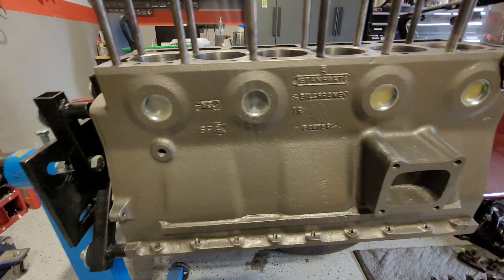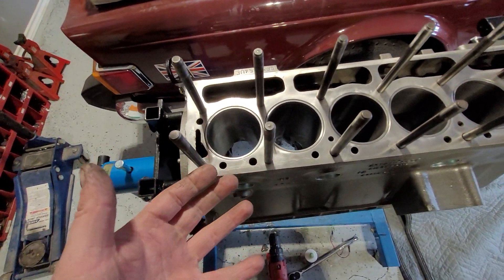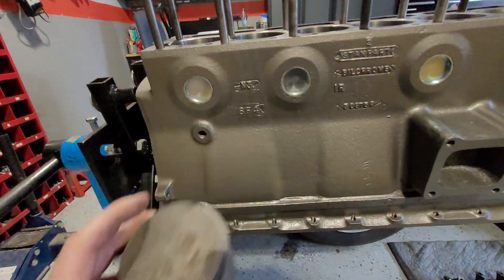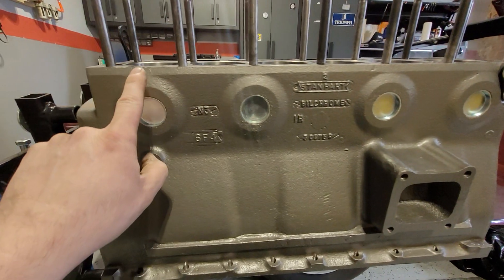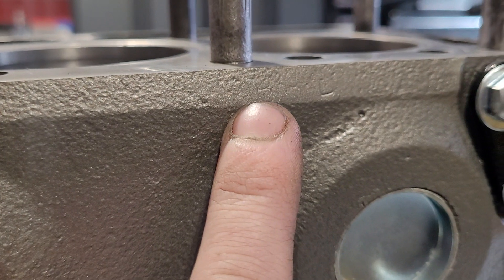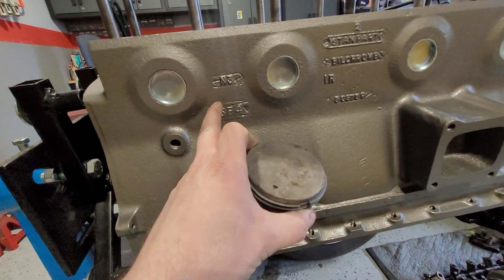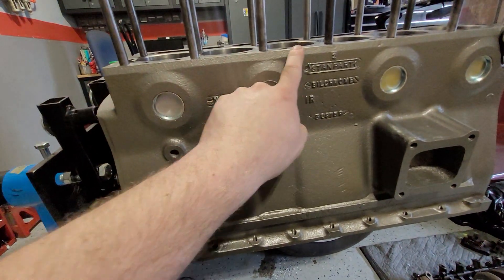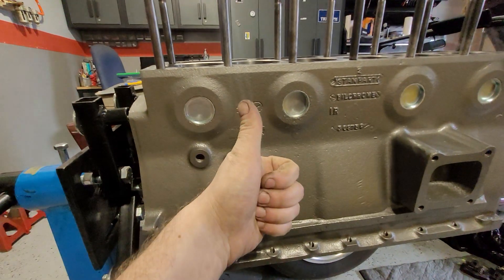Triumph tr6 cylinder size markings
Here at Planet6parts we show you how to know what size piston was originally in your tr6 engine cylinder.